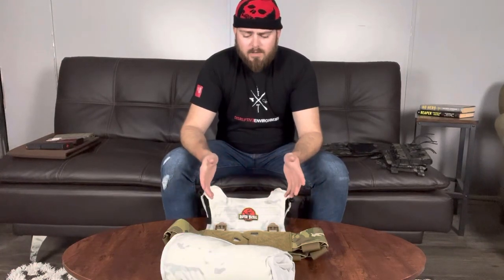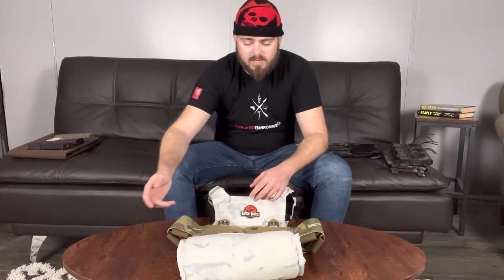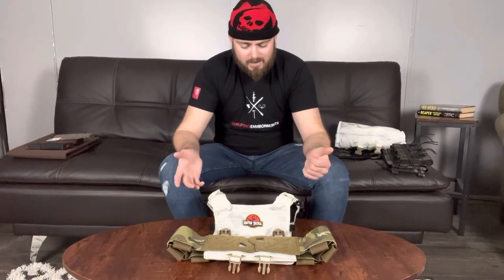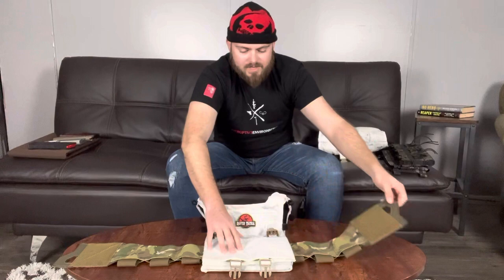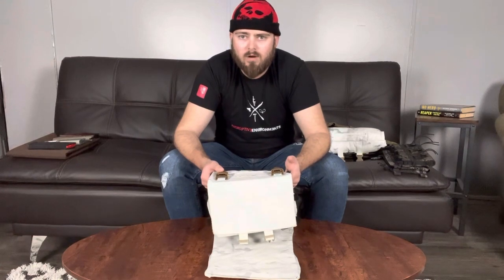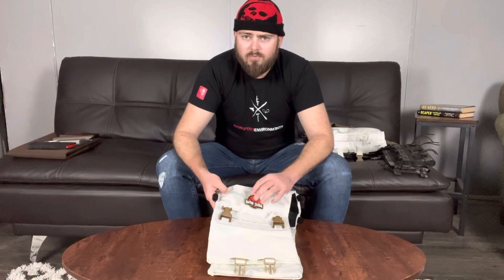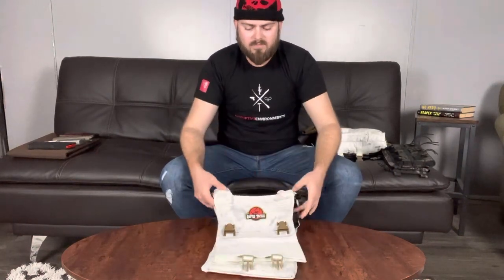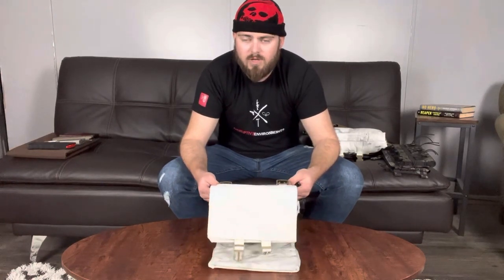Raptor Tactical Ghost mk2 Plate carrier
Raptor Tactical Ghost mk 2 plate carrier with a Ghost elastic cummerbund, placard adapters, and shoulder pads.